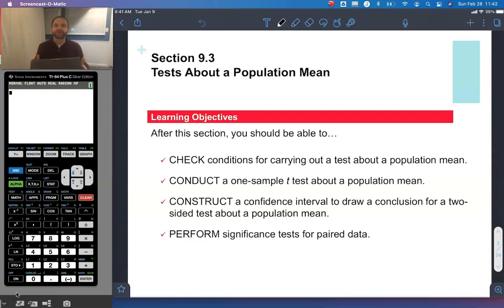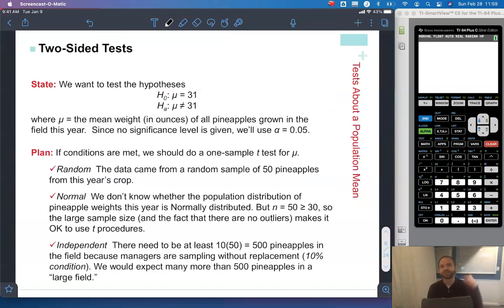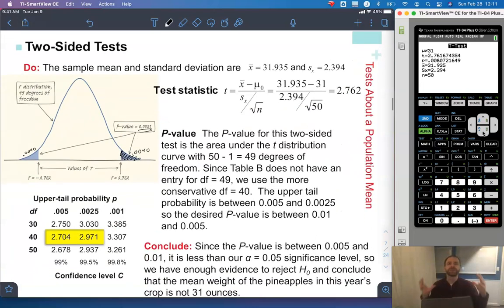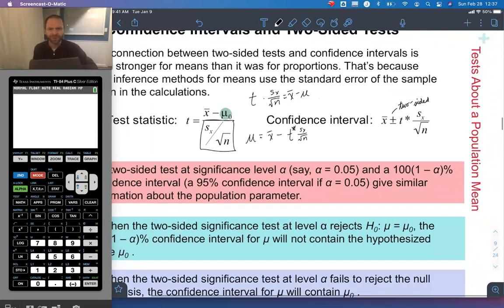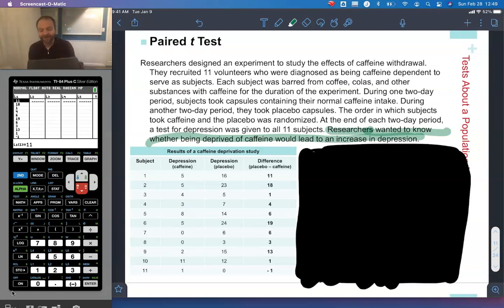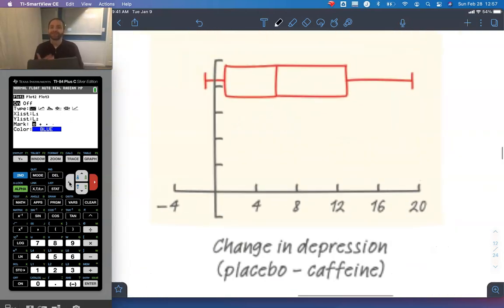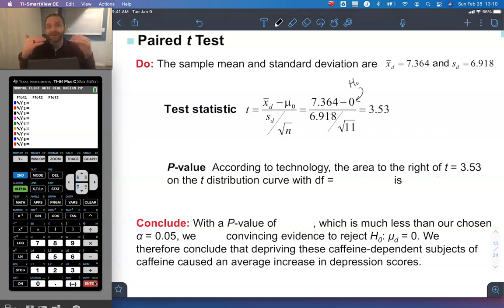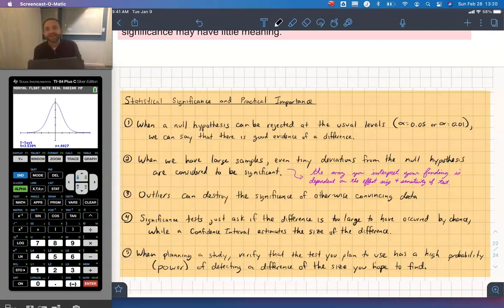AP Stats - Lesson 9.3 (Part B)